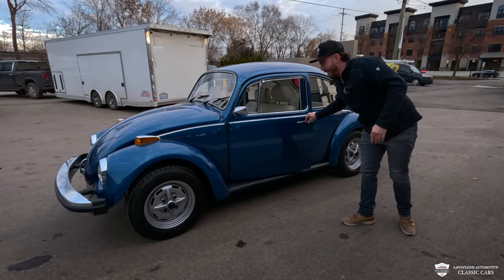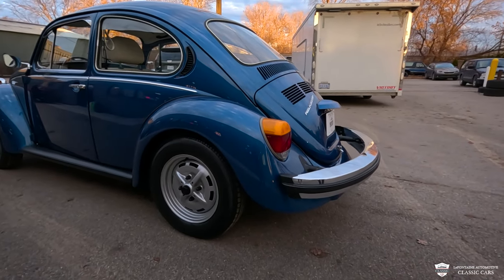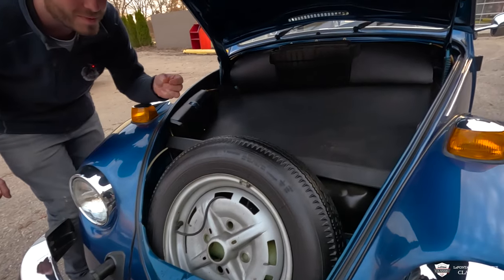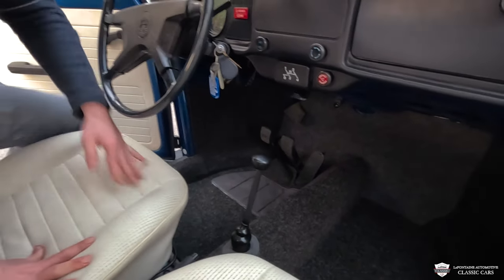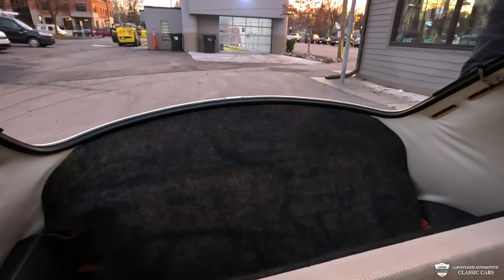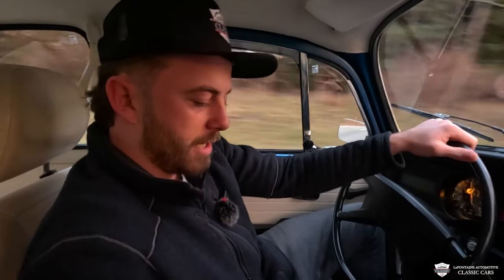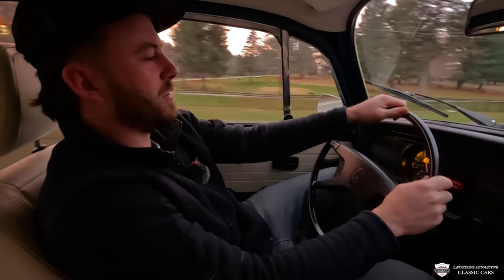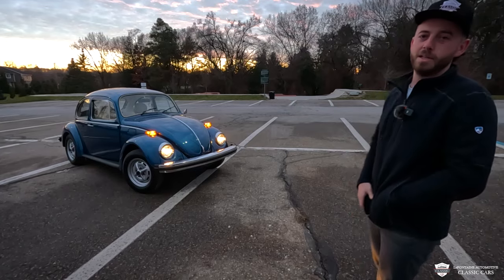1977 Volkswagen Beetle ONLY 9K MILES!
Address:
211 South Main Street

Fuel Injected VW beetle | 9102 Original Miles | Factory Documentation

Highly original condition with 9102 miles since new! VW Beetle is finished in a stunning deep blue over white interior! Chrome window rain guards are in excellent condiiton. Powered by a Fuel-injected 1585cc air-cooled flat 4-cylinder engine that is paired to a 4-Speed manual transmission! A recent fluid service has this VW ready to hit the road and be enjoyed! The car was sold new out of Ben French Volkswagen in Erie, PA in 1977 and still retains its original warranty card, owners manual, and the original title transfer in 1999 to the second owner!